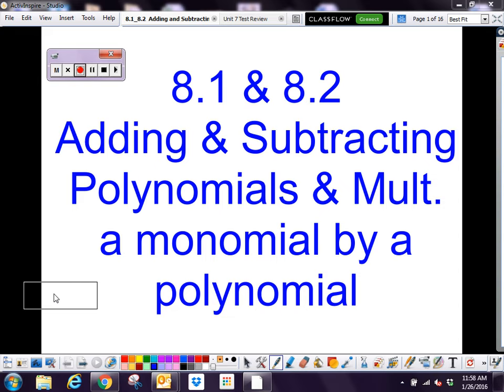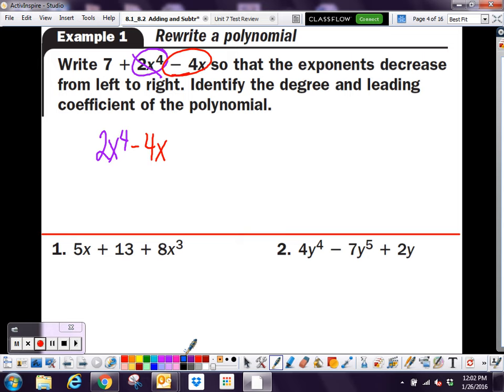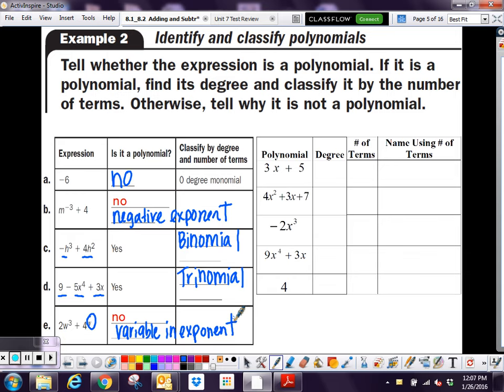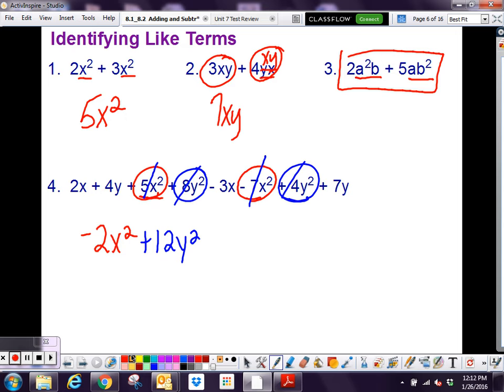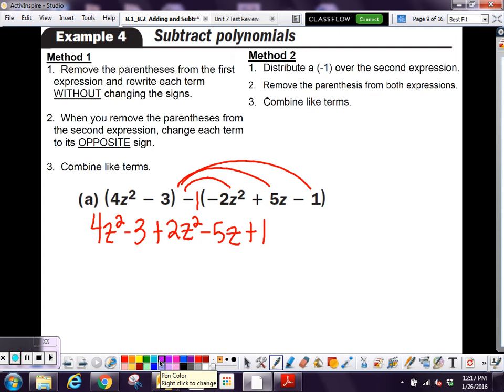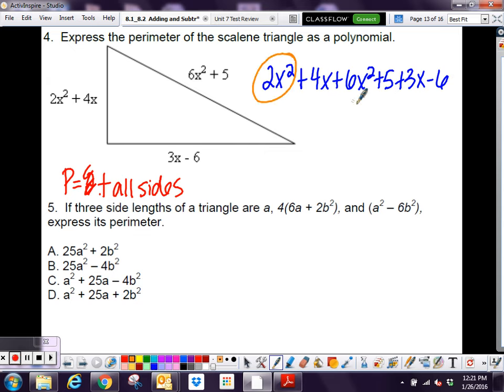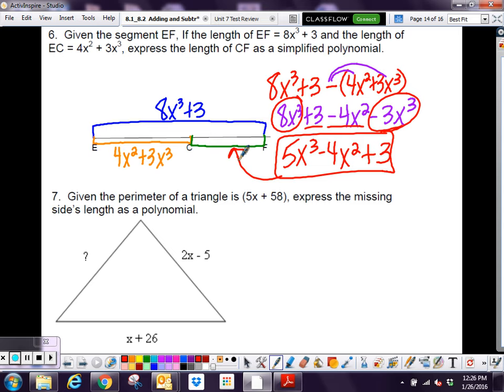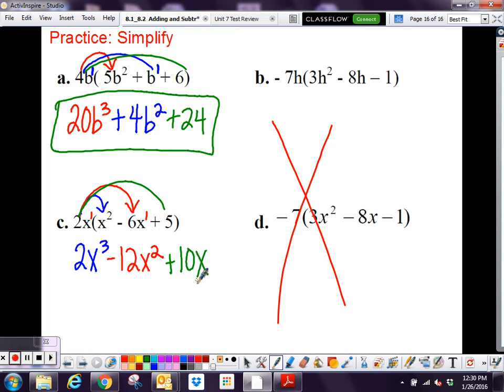Add and Sub Polys